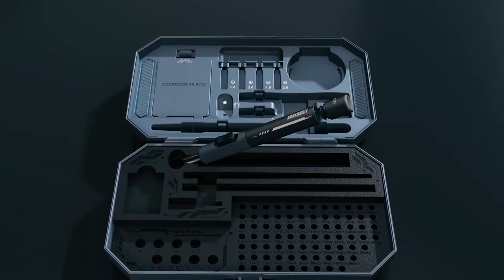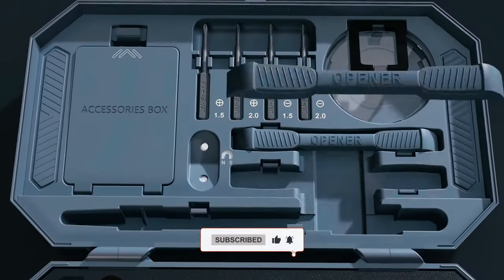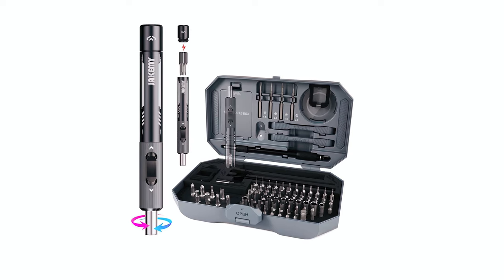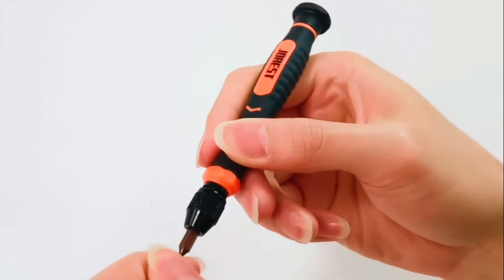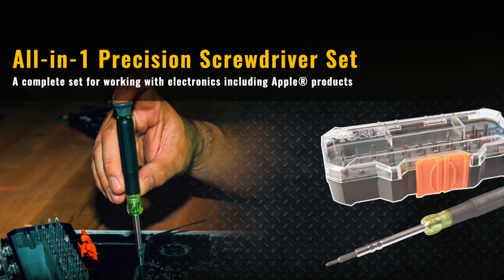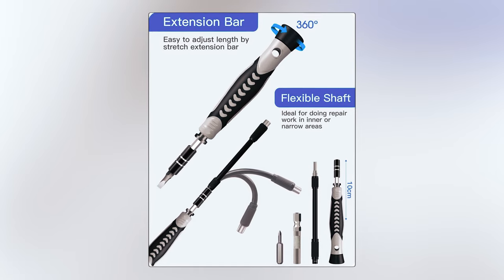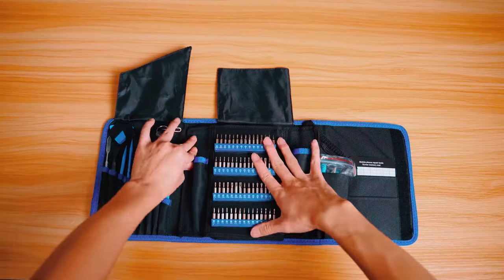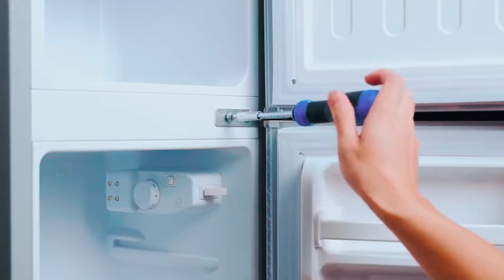Best Precision Screwdriver Set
Precision screwdriver sets: Hey guys, in this video, we’re going to review the pros and cons of the top 5 best precision screwdriver sets for sale right now.
➜ Links to the best precision screwdriver sets 2024 we listed in this video:

►Amazon Links ✅

00:00 INTRODUCTION.
00:26➜ 1. JAKEMY PRECISION SCREWDRIVER SET.
01:12➜ 2. JOREST PRECISION SCREWDRIVER SET.
01:48➜ 3. KLEIN TOOLS PRECISION SCREWDRIVER SET.
02:24➜ 4. SOONAN PRECISION SCREWDRIVER SET.
03:04➜ 5. STREBITO PRECISION SCREWDRIVER SET.
03:53 OUTRO.
That is why when buying a precision screwdriver set, there are a few things to consider; quality, durability, ease of use, and features.

In today’s video, we are going to look at the top five best precision screwdriver set available on the market today. We have made this list based on our own opinion, research, and customer reviews. We have considered their quality, features, and values when narrowing down the best choices possible. If you want more information and updated pricing on the products mentioned, be sure to check the links above.